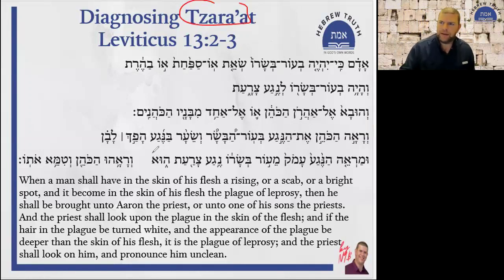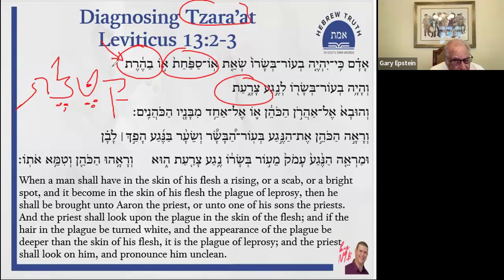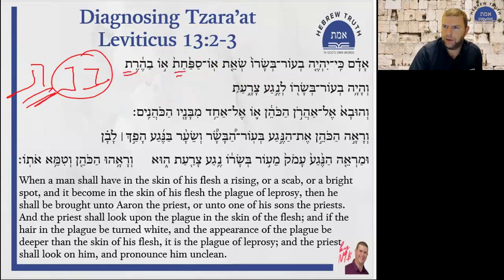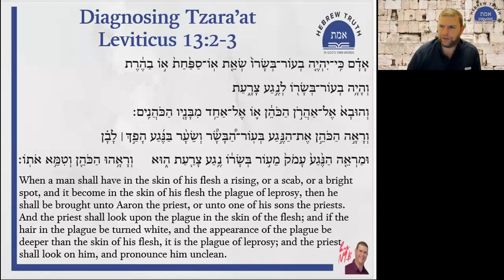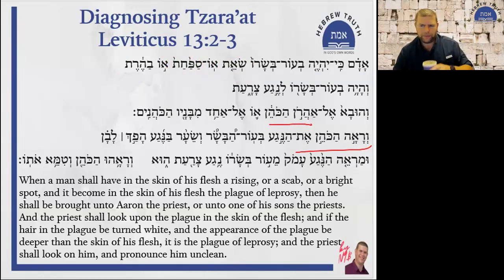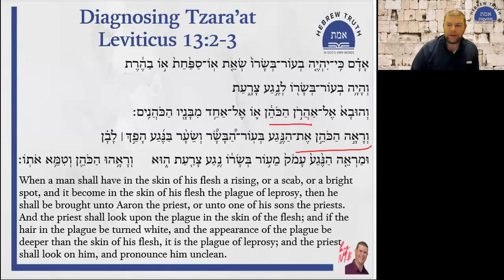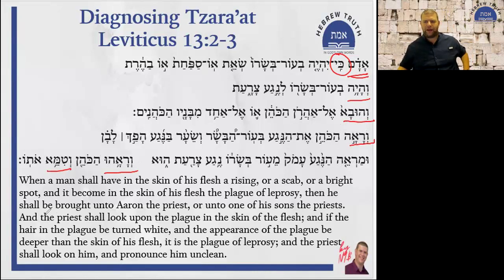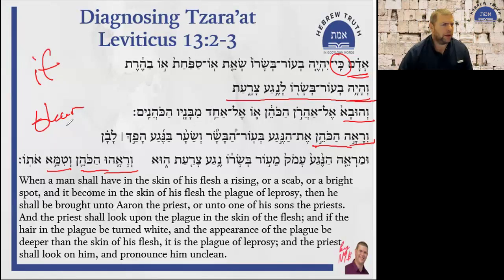The Grammar of Tzara’at (Leprosy) – Leviticus 13:2-3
Mishkal Ha-Machalot: We analyze the recurring noun pattern Pa’elet (פַּעֶלֶת) which is the linguistic home for diseases and skin conditions.

Tzara’at (צָרַעַת): The overarching term for the divine blow.

Sapachat (סַפַּחַת): From the root S-P-H (to join/attach).

Baheret (בַּהֶרֶת): From the root B-H-R (bright/shining).

The Diagnostic Syntax: Breaking down the grammar of Leviticus 13:2-3. We look at the role of the Kohen as the final authority—where the word of the "Mouth" (Peh) determines the status of the body.

The Biblical Hall of Fame: Why were Moses, Miriam, Gehazi, King Uzziah, and Naaman struck with this condition? We examine the link between Lashon Hara (evil speech) and physical isolation.